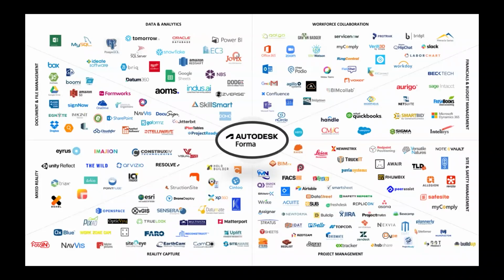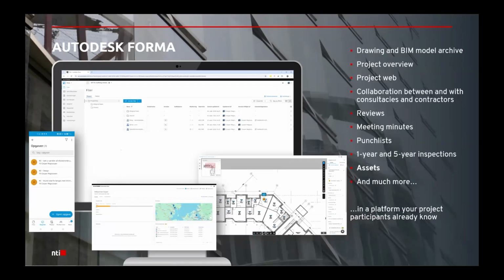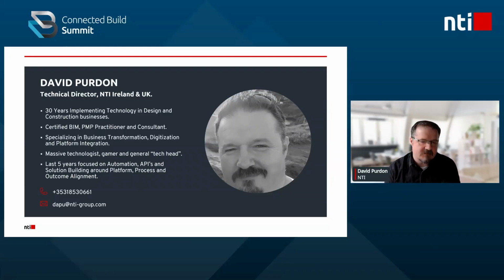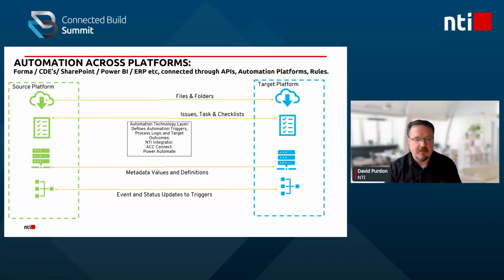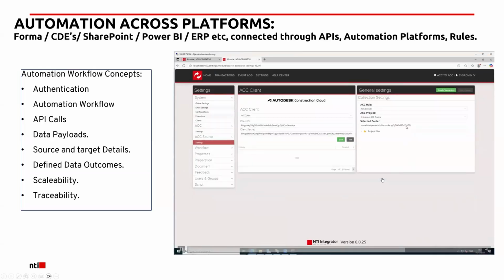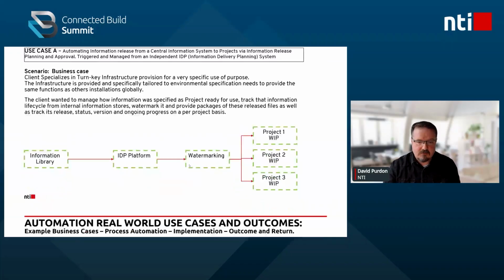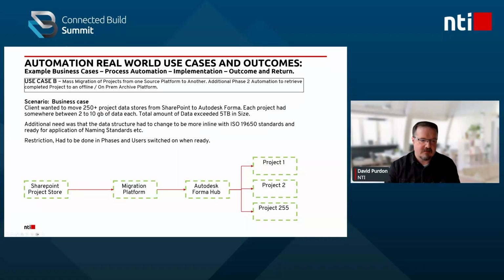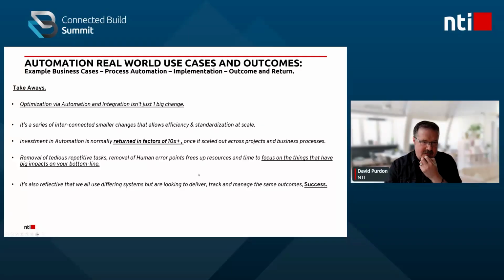Connected Build Summit – Session 5: Avancerade arbetsflöden och integrationer med Autodesk Forma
Avancerade arbetsflöden och integrationer med Autodesk Forma. Presenteras av Kenneth Mortensen och David Purdon från NTI